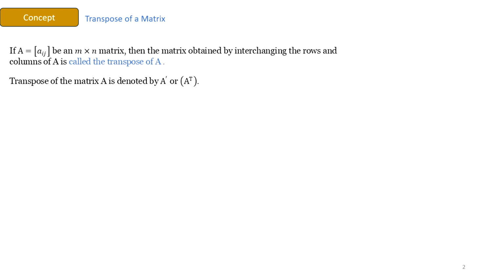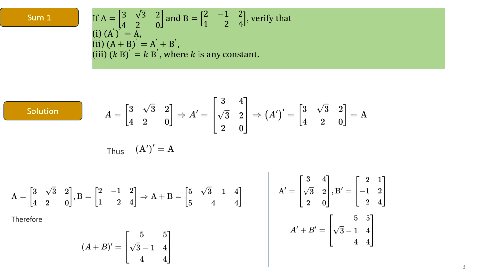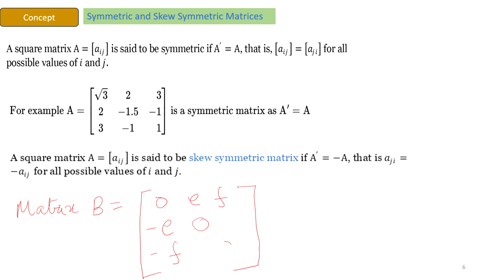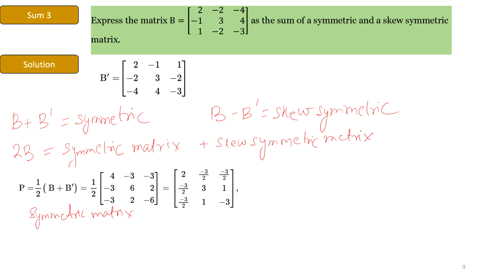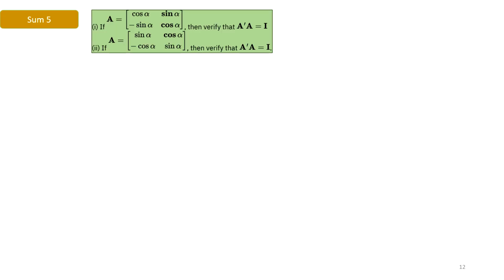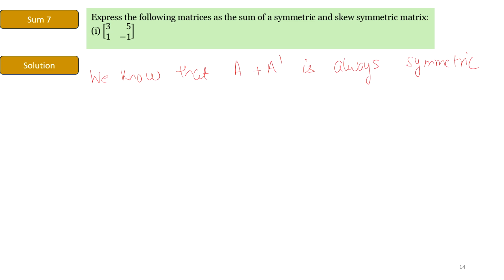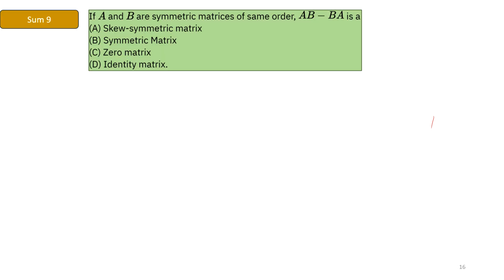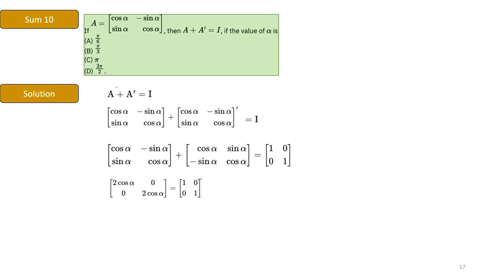Matrices | CBSE Std 12 Maths | Part 3 of 4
This video is Part 3 of our complete 4-part series on Matrices for Class 12 Maths CBSE.
In this video, the basic foundational aspects of Matrices are introduced. Like Symmetric and Skew Symmetric Matrix and Solved Examples.